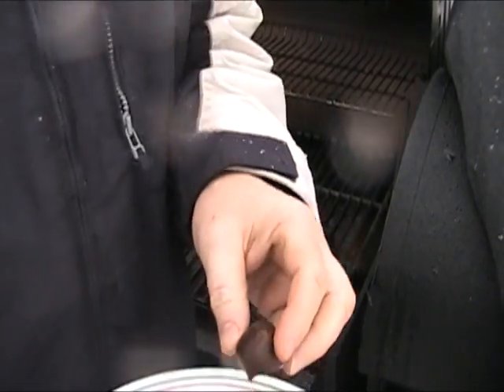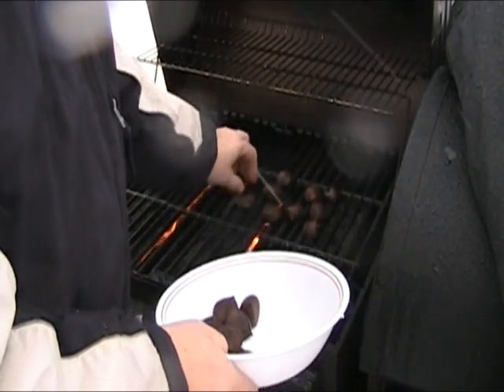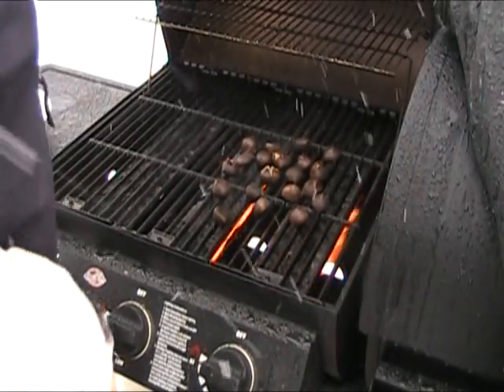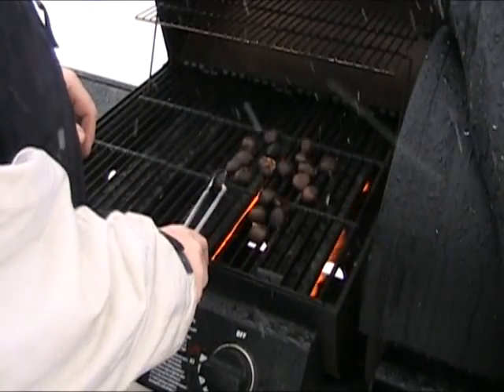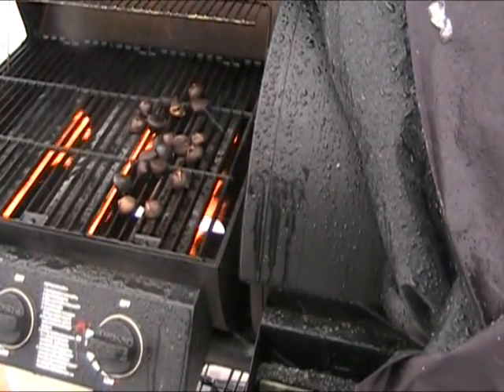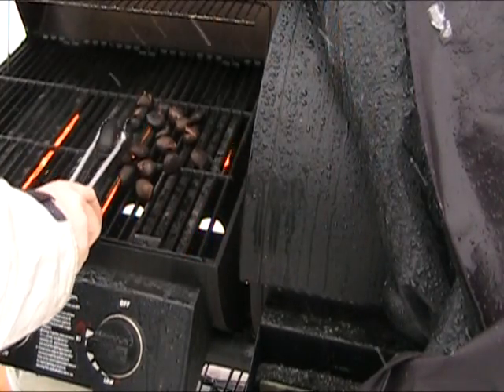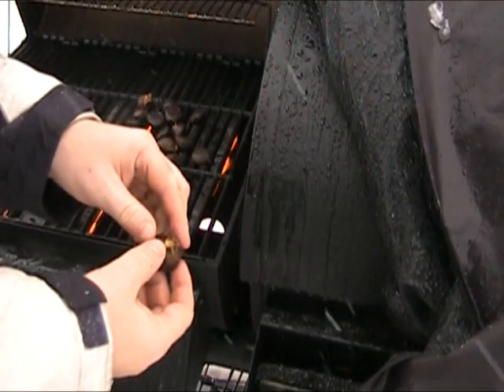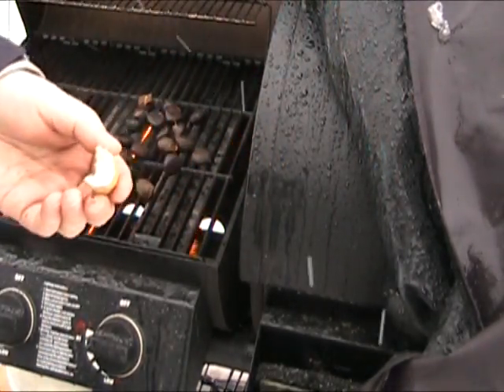Roasting Chestnuts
In this video I show you one of my favorite Christmas traditions, roasting chestnuts.